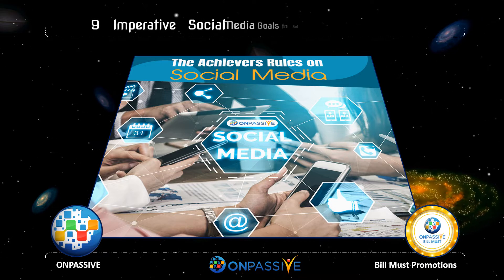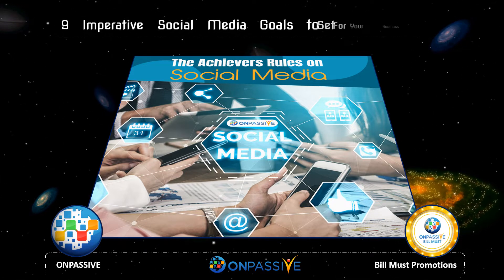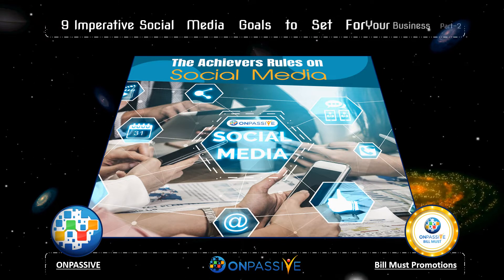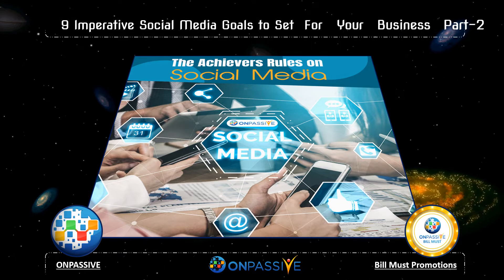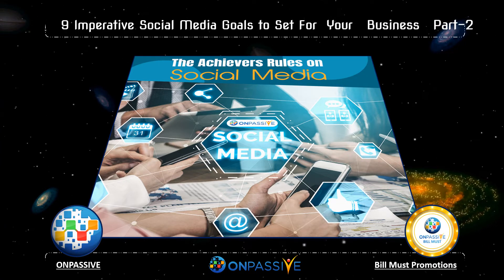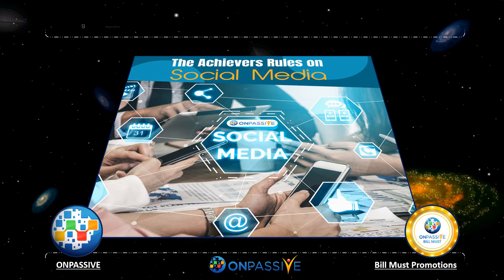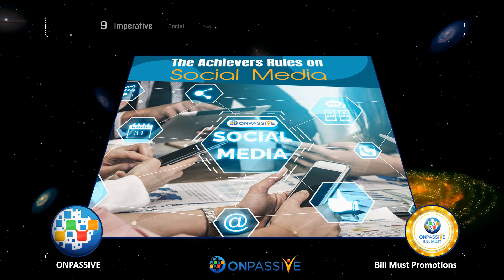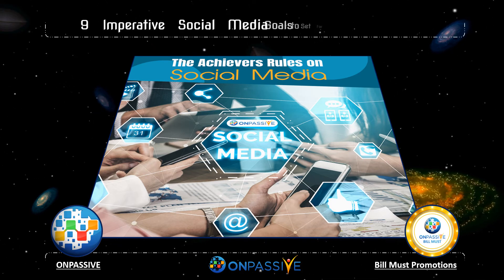ONPASSIVE - 9 Imperative Social Media Goals to Set For Your Business Part 2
Social media is the number one method of reaching out to your audience and establishing your brand awareness to the general public. In the previous article, we have already covered four of the nine goals for your business. Whether your business is an e-commerce based store or has its products or services, you need to set important goals for your business.
So, without further ado, let us take a look into the remaining five goals to set for your business: